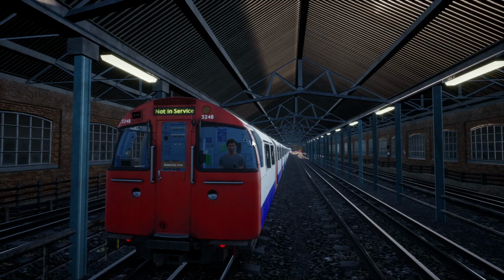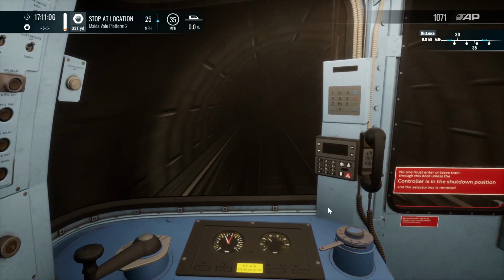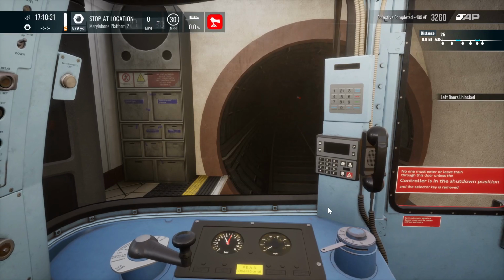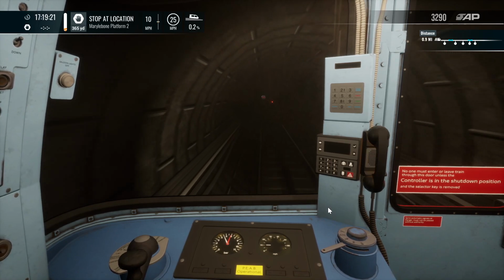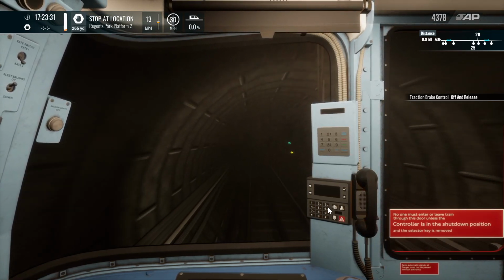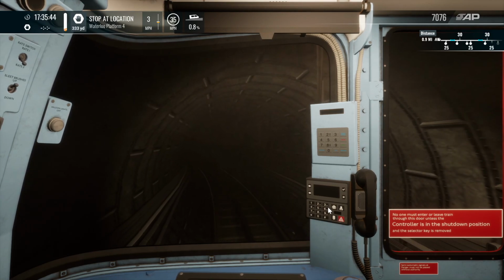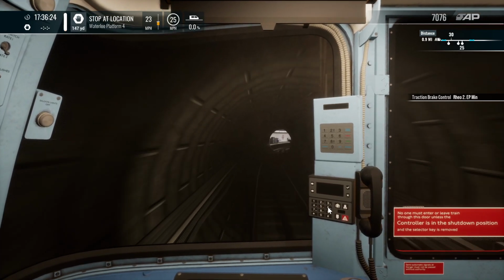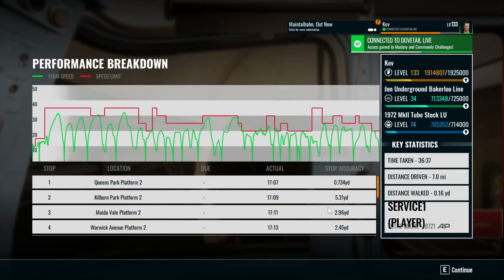Rush Hour Tube - Bakerloo Line - Train Sim World 4 - Queens Park to Elephant & Castle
If you've encountered the Tube at Rush Hour, you have almost certainly been on a train where it's quite obvious that there is a train in front, with slowing down and stopping before stations.  This is a fantastic Scenario from the Train Sim Community, which takes in exactly one of those types of runs.  I've tried to drive it as best I can, but "hats off" to the real Bakerloo line drivers, who experience this every day.   It;'s also about time I thanked my brother for his fantastic thumbnails.